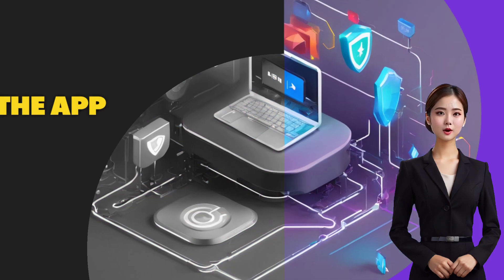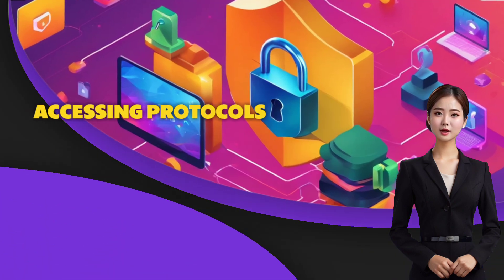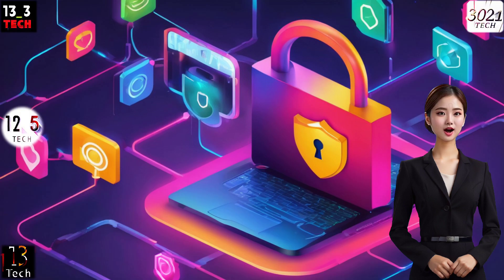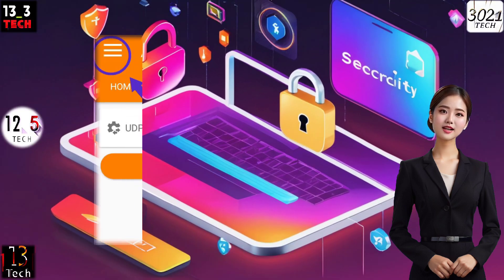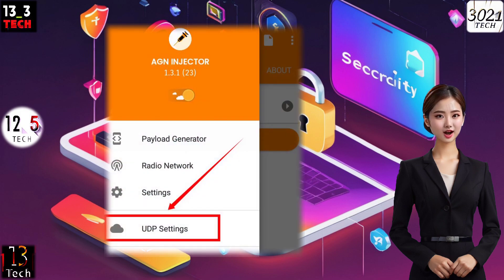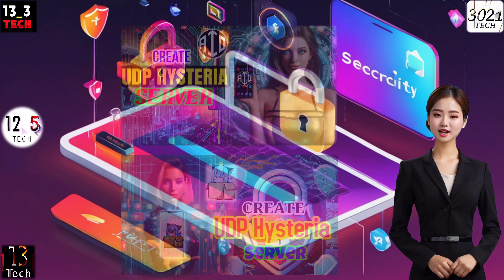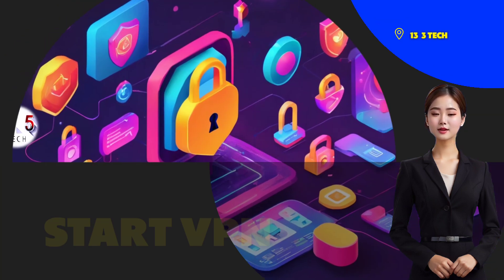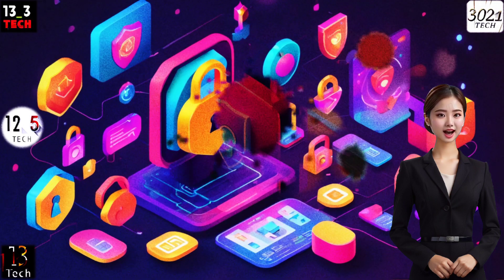AGN INJECTOR VPN | UDP settings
Unlock the power of AGN Injector with our step-by-step guide to setting up UDP settings! From downloading the app to configuring UDP protocols, we've got you covered.

📌 Tutorial 1: How to create UDP HYSTERIA server ( Howdy server)

📌📌 Tutorial 2: How to create UDP HYSTERIA server ( Race VPN server)

[Hashtags]